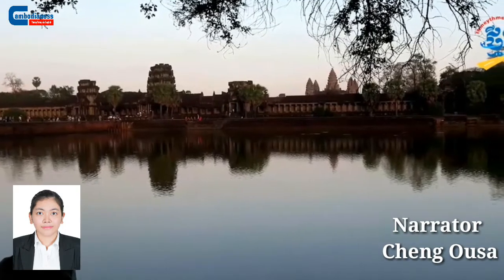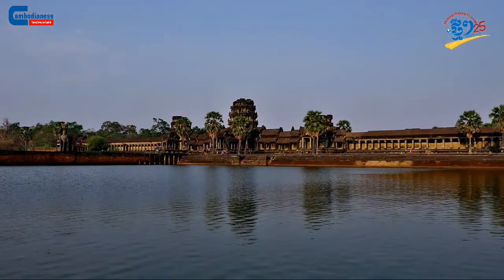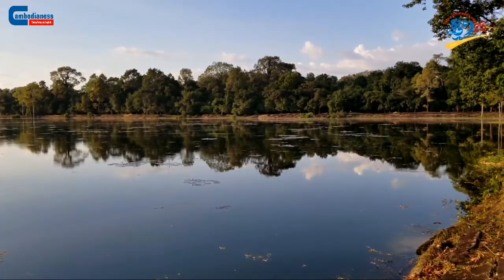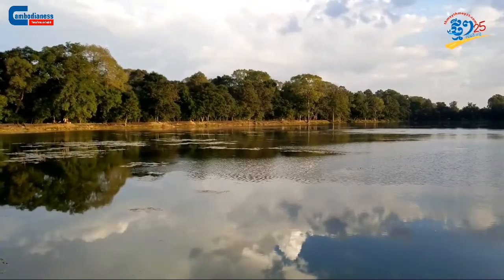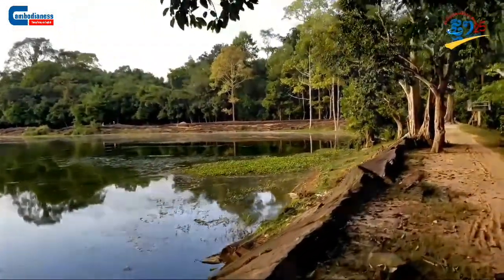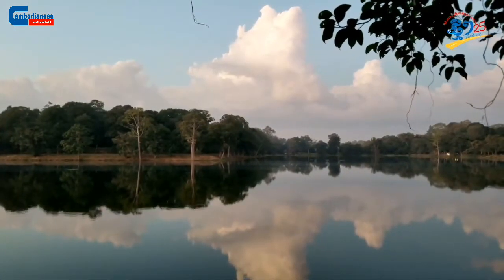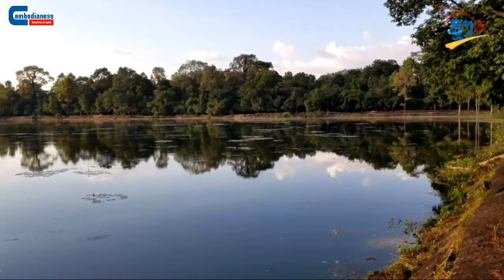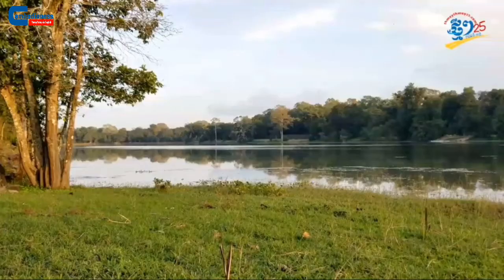Moat: Keeping Temples Steady and People Happy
The vast majority of the national and foreign tourists who arrive at Angkor Wat temple for the first time would question whether the water surrounding the temple is a lake or a river. The magnificent sandstone structures of the Angkor Wat temple are already a well-known historical monument all around the world. However, despite the intricacy and the ginormous size of the temple, to be able to witness such a spectacular sight of the beauty from the outside is another unique experience.

The fact that there is a man-made shallow moat surrounding the temple, with a width of nearly 200 metres, makes it a very astonishing scenery for all of us since this moat is a solid proof that proves the ancient Khmer people’s great architectural ability. On top of that, some people even raised the question to find out how many people had participated in the construction of the Angkor Wat’s moat?